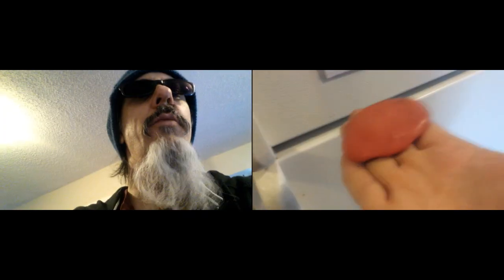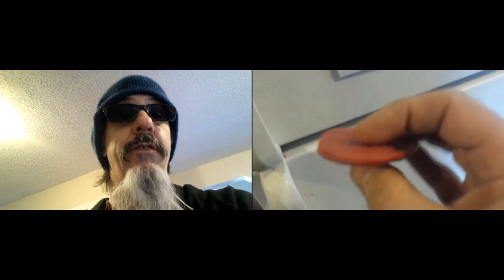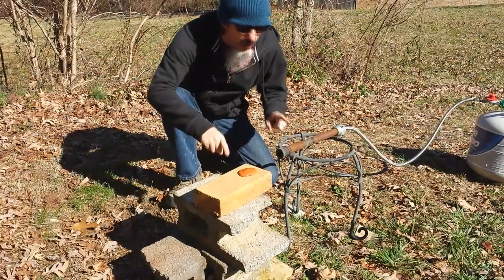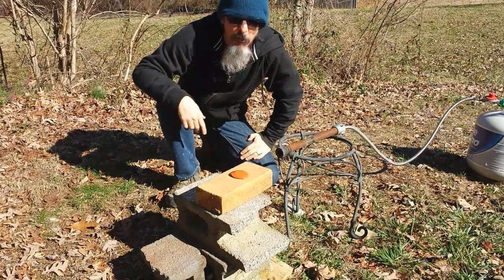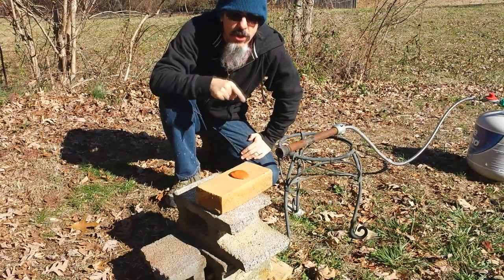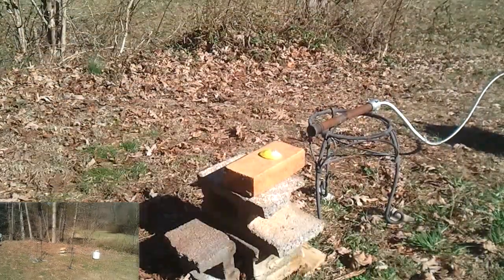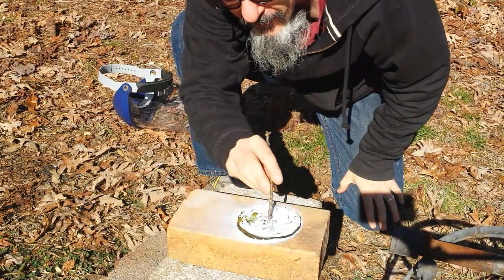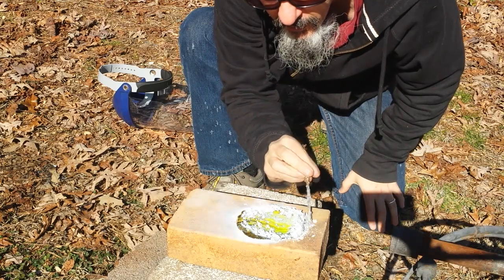Flash Powder Silly Putty vs Propane Torch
I return to my first WIFC Silly Putty attempt. It initially failed so I decided to torch it with my homemade propane torch just to see what would happen!

Pyrosician / Musaniac / Backyard Rocket Scientist / Nerdonaut

Back yard science and nerdonaughts FTW!